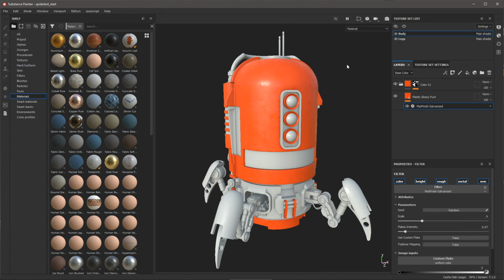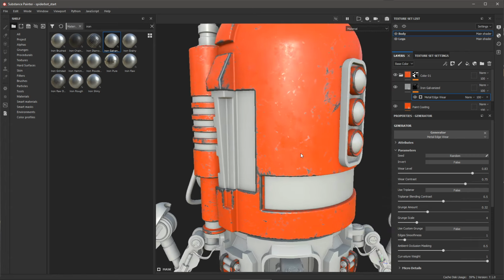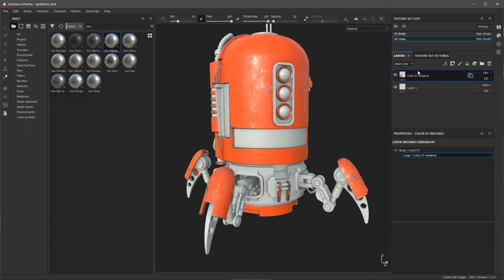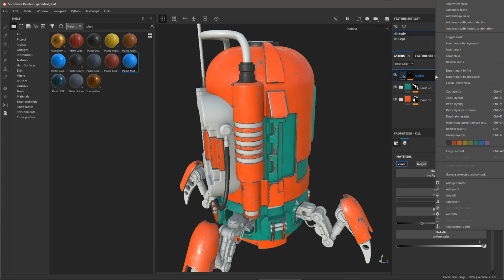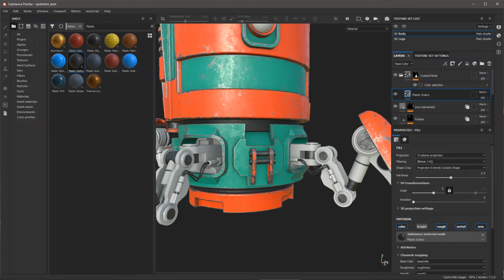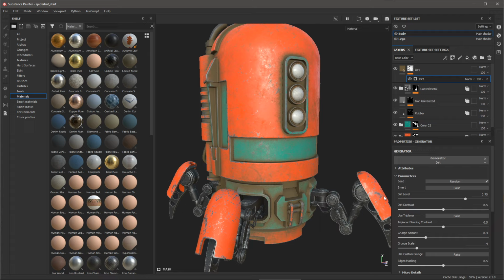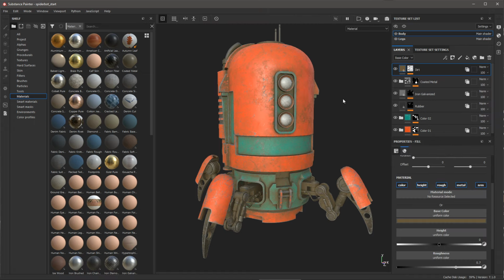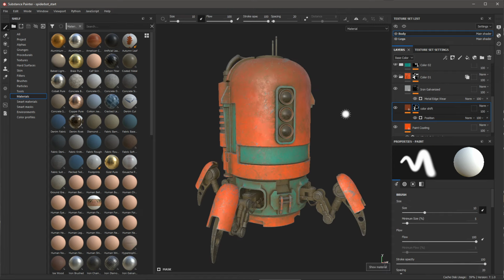Substance Painter 2021 Getting Started - Part 02 - Filters & generators | Adobe Substance 3D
In this video we take a look at working with filters and generators in Substance Painter 2021.